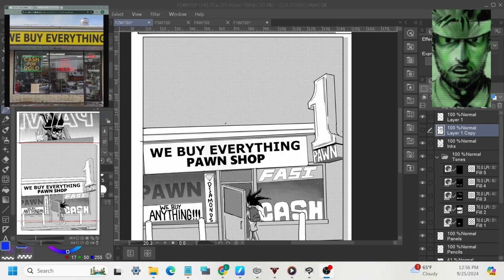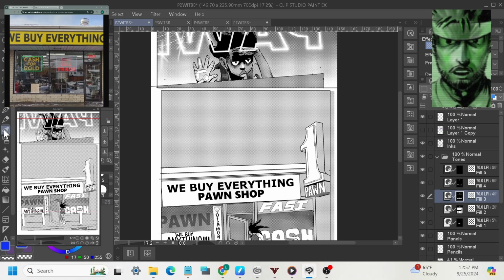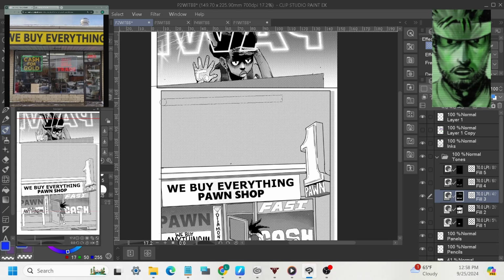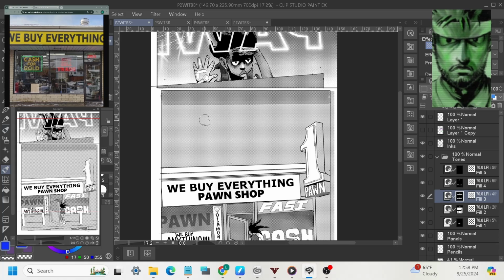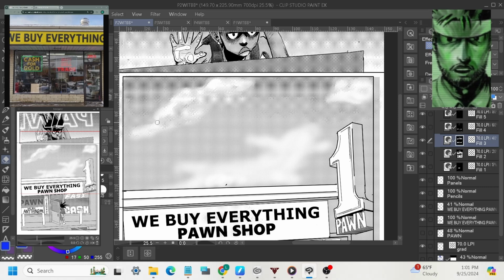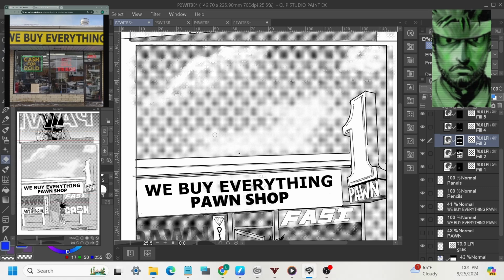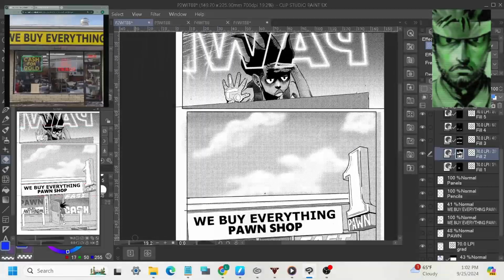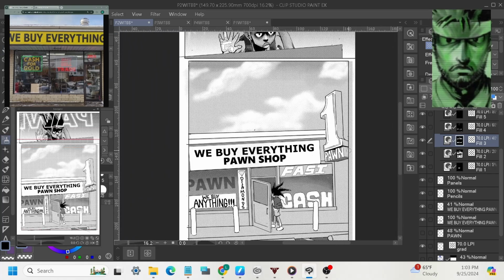Making Manga Clouds in Clip Studio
Clouds are an important part of almost every outdoor shot. Get em right.